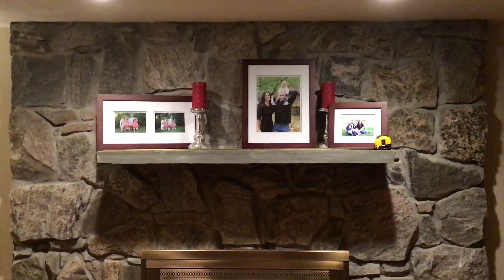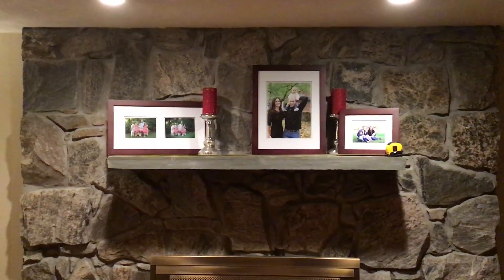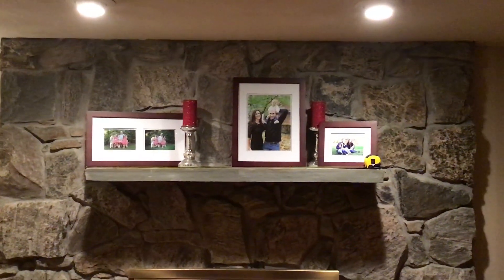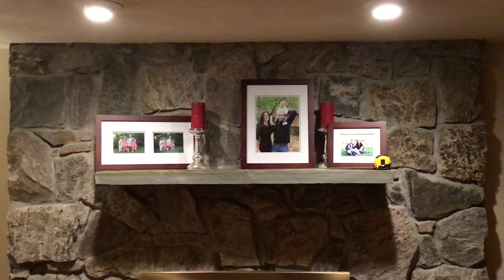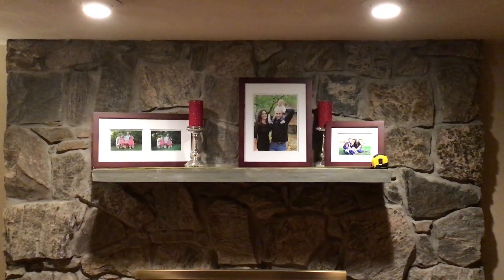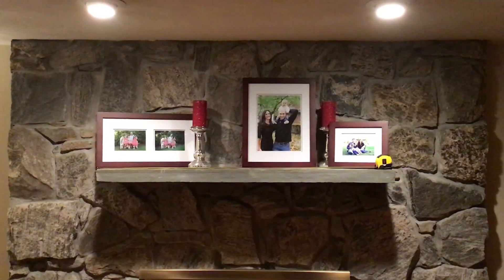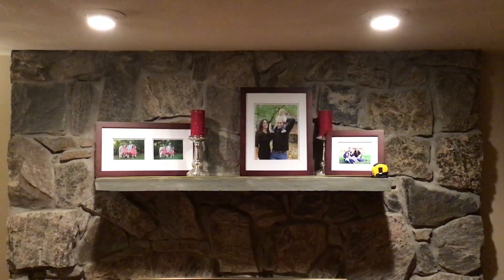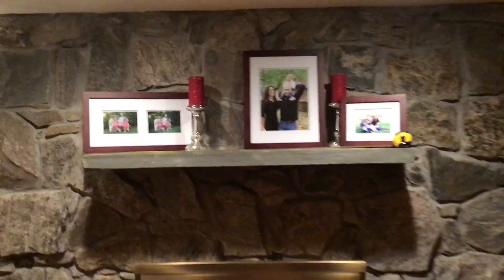TV on the mantle